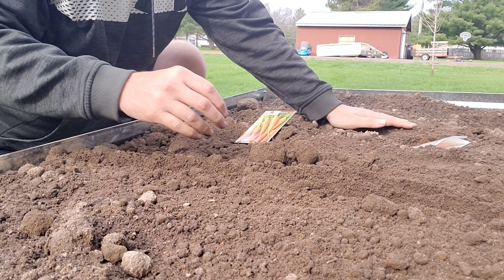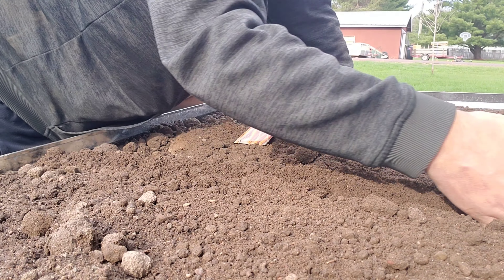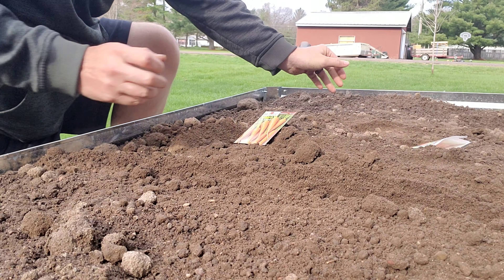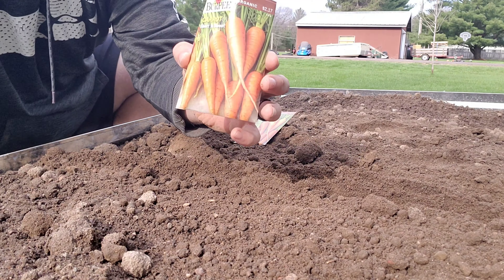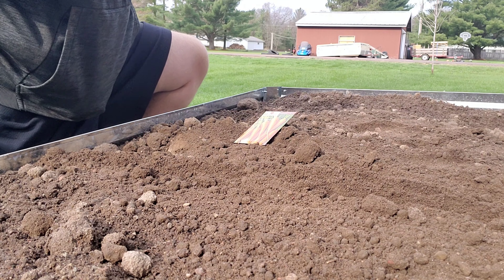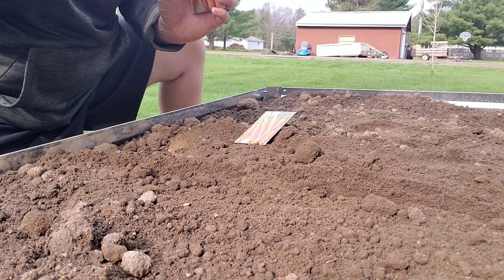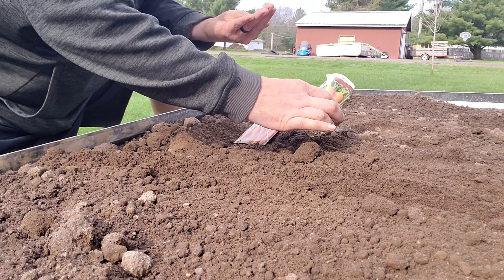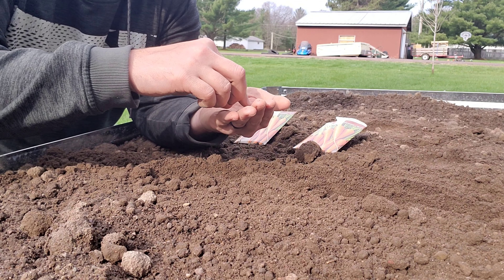How To Plant Carrots 🥕